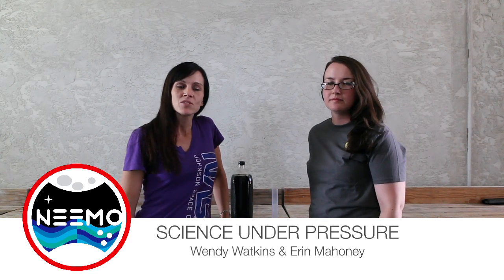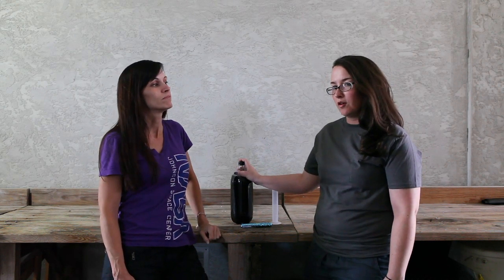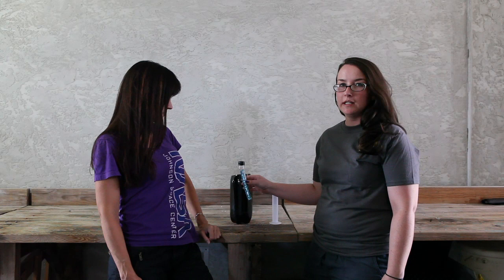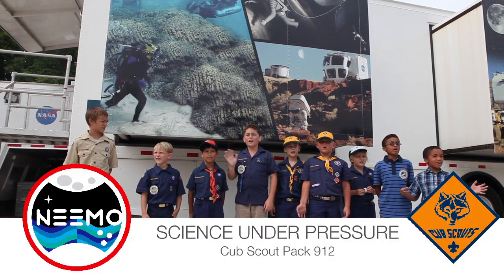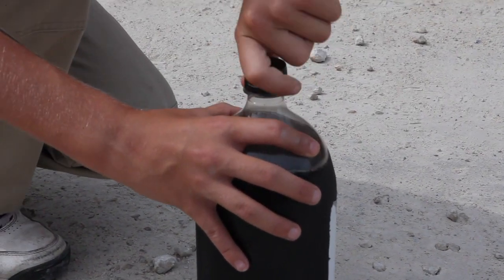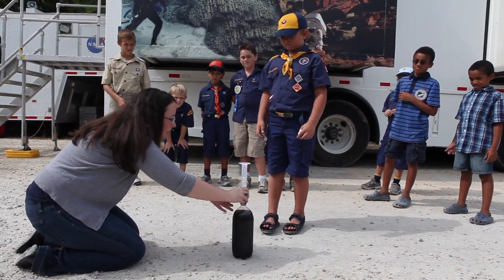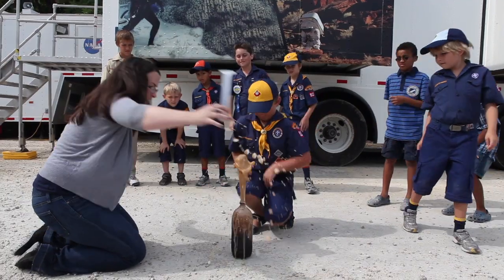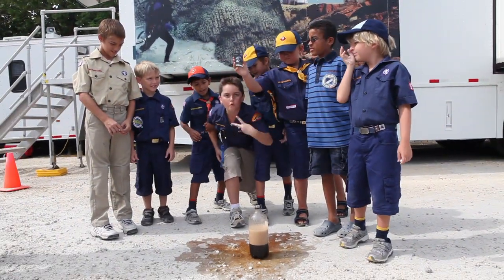Science Under Pressure "Diet Cola Geyser" Topside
The third Science Under Pressure challenge is here! Featured in this experiment is the classic mint-coated candy and diet cola geyser. Key Largo Cub Scout Pack 912 demonstrates the topside results in this video. What do you think will happen when the aquanauts conduct the same experiment in the increased pressure of the Aquarius habitat?